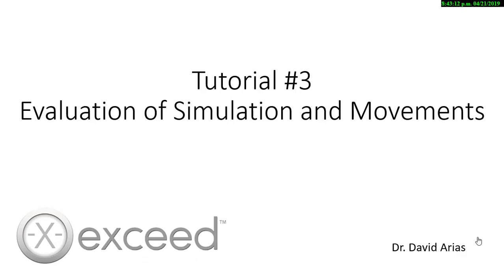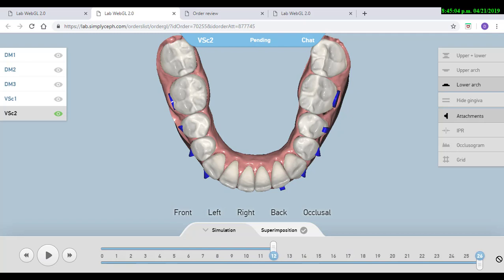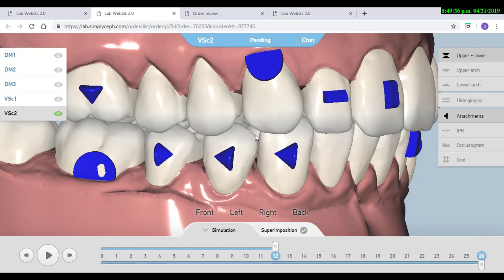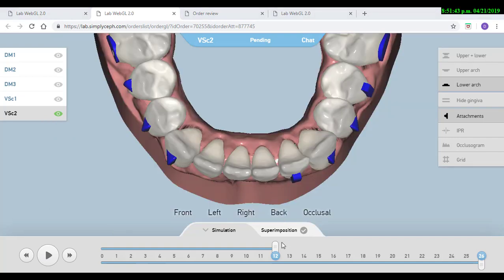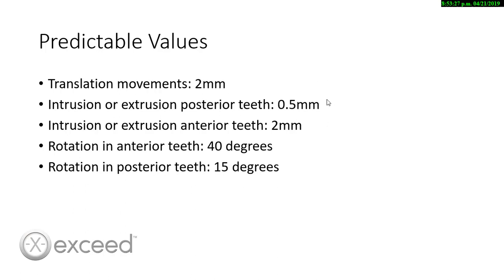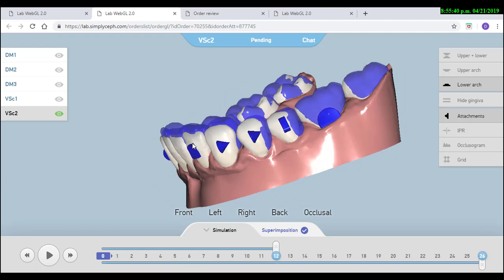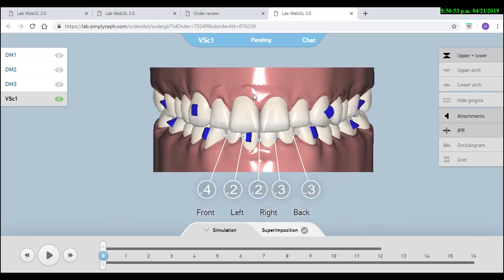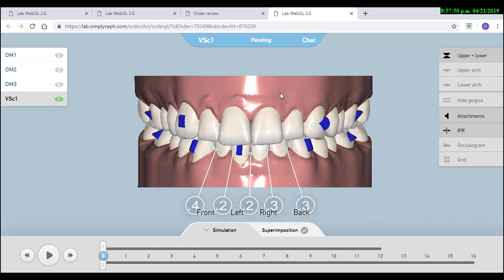eXceed Tutorial 3 - Review Simulation and Movements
In this final and 3rd tutorial, Dr. David Arias, Clinical Manager for eXceed, explains how to review the simulation and proposed movements, included in the eXceed Aligner Plan.